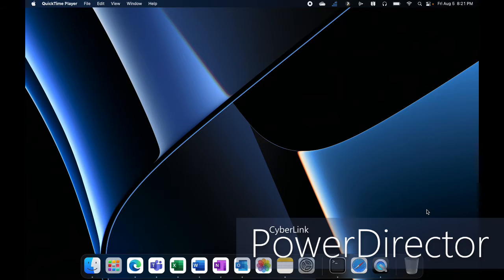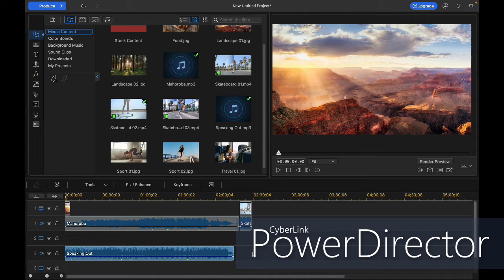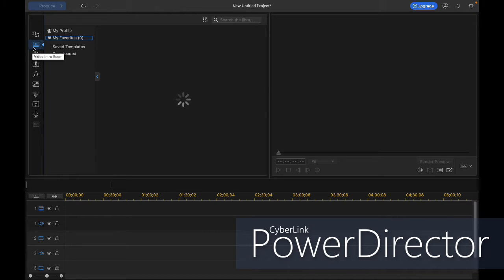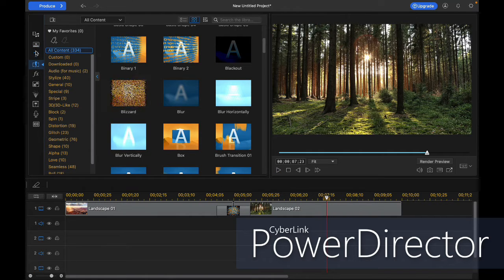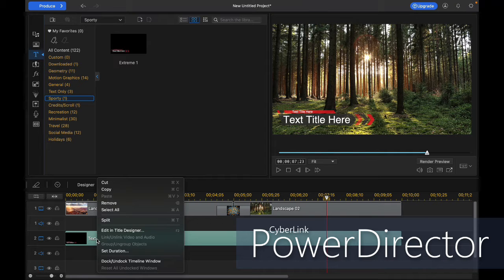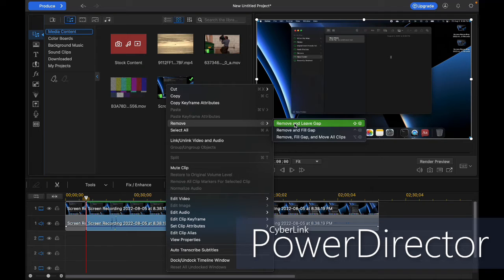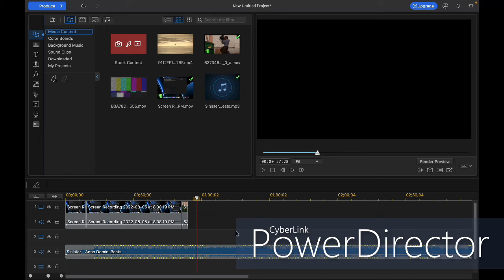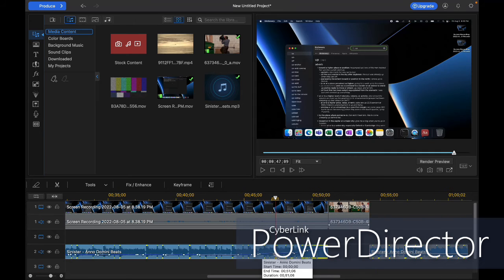How I make videos (replying to comments).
This is the first time I have made a video telling how I edit my videos, so its probably really bad.
I hope this answers the question that was in my comments section, and if you want me to make another, better, video about this, I totally will.

The music in here isn't mine.

2. @ncs2663

They all come from various different sources, they are not mine.